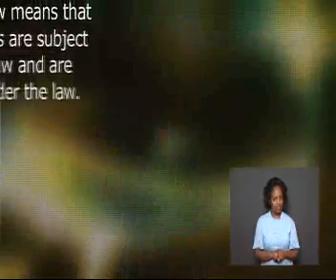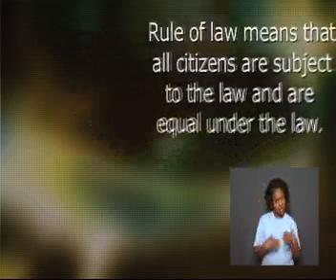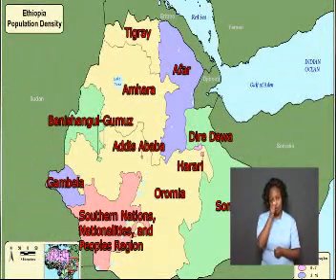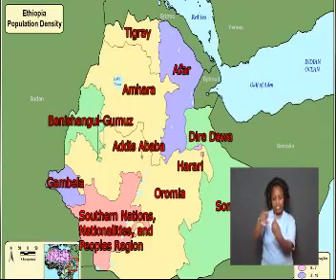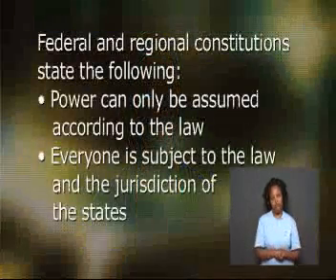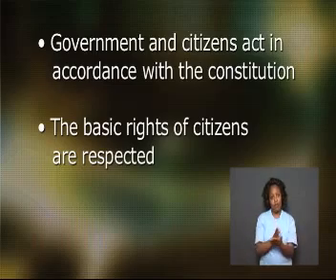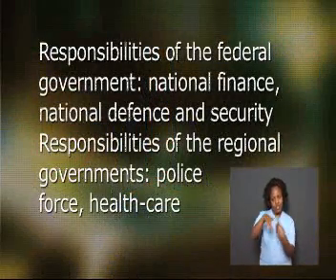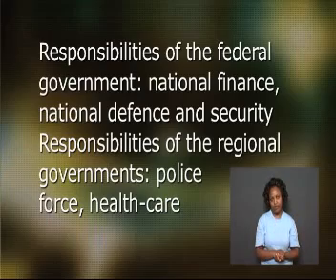Ethiopia | GD 11- Civics -Unit 2-Lesson 1| Rule of Law and Constitution